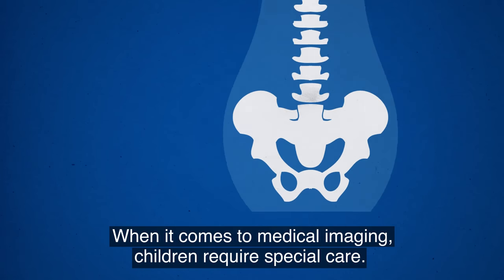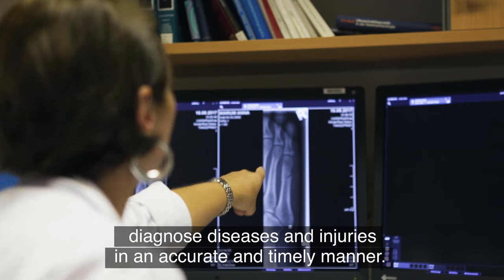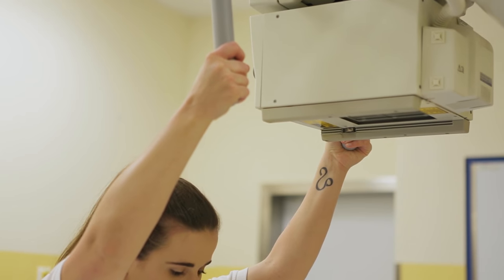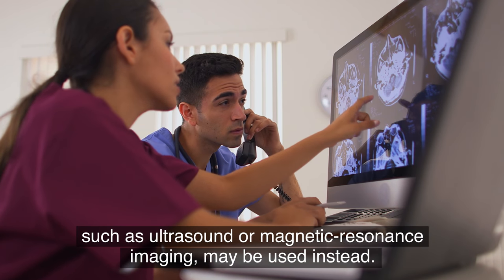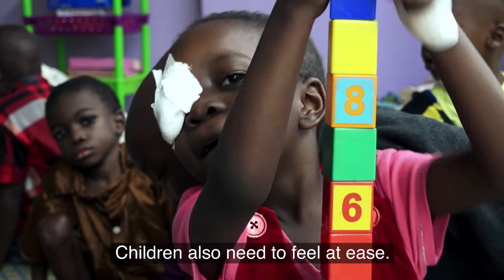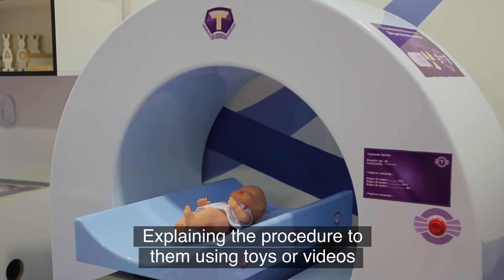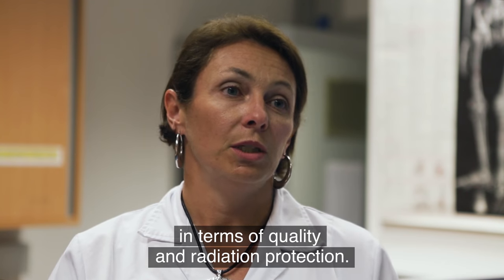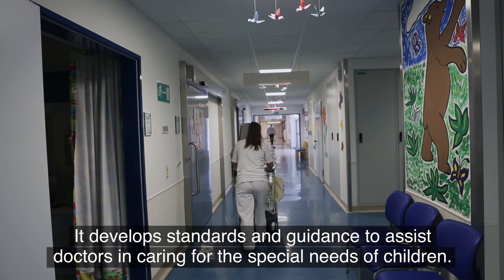Safe Medical Imaging for Children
Children sometimes need imaging procedures for diagnosis of diseases and injuries. Doctors must ensure that procedures using ionizing radiation are really necessary and perform them safely. The IAEA helps medical professionals to improve quality and safety by providing standards and guidelines, trainings and information resources, available from this

Video: Svetlomir Slavchev
Story: Nanako Kogiku